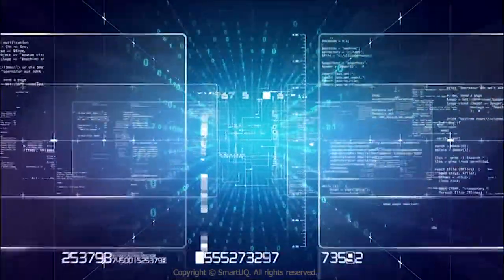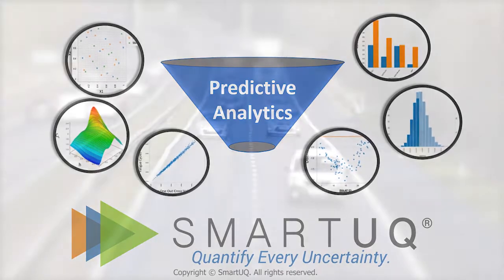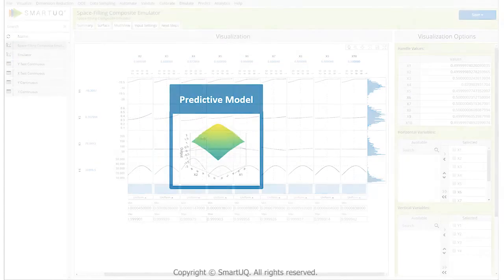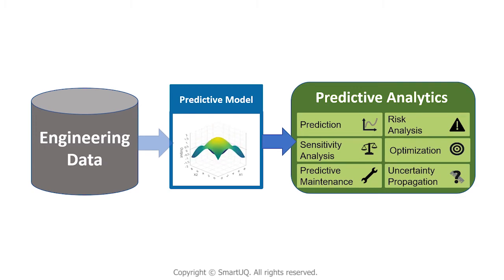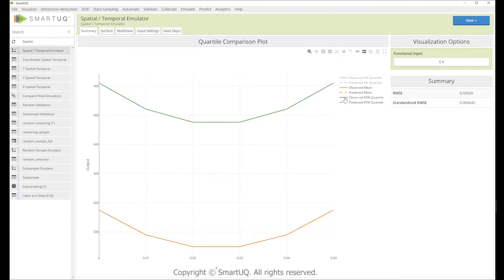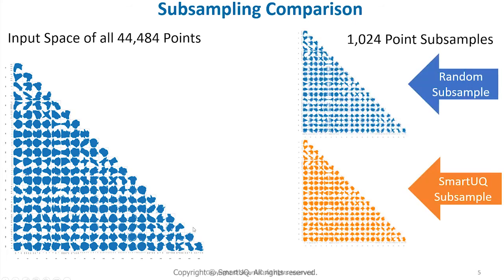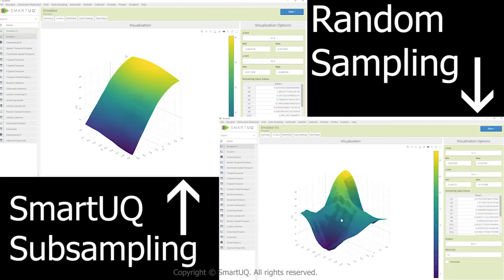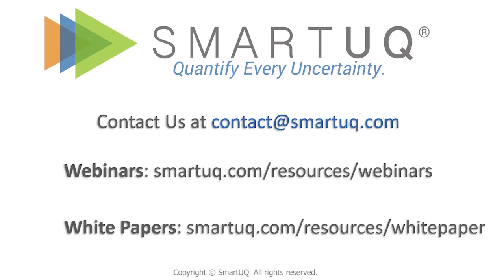SmartUQ Predictive Analytics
With an almost unlimited amount of data at their fingertips, companies need to transform how they operate in the digital era. Predictive Analytics can help that transformation by taking data and extracting meaningful information for decision making. Predictive Analytics encompass a set of advanced analytics techniques used to develop a predictive model for real time analysis and predicting future events.

Built from the ground up, SmartUQ’s predictive analytics algorithms are optimized for engineering applications.